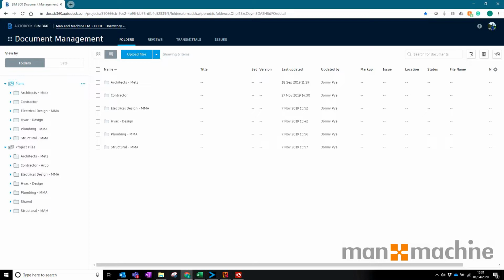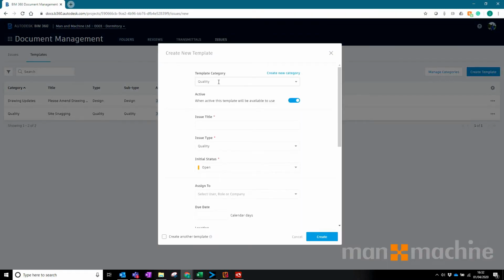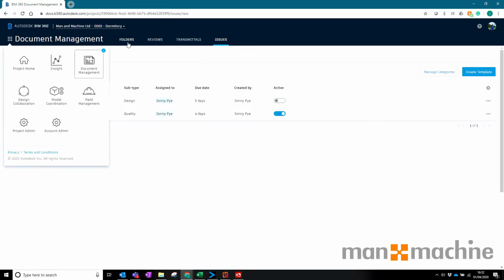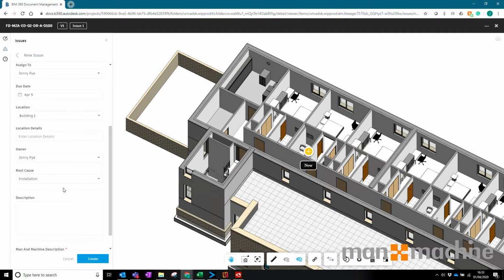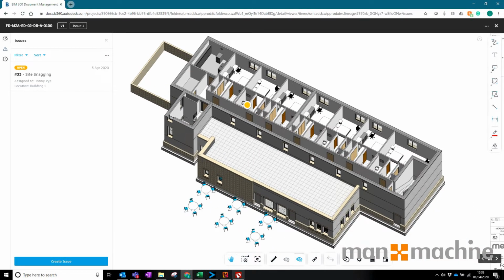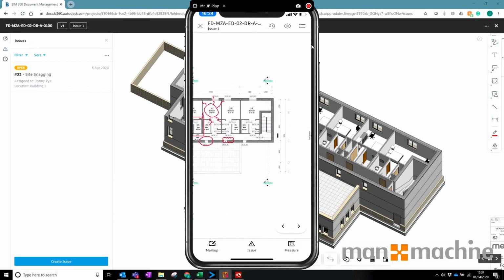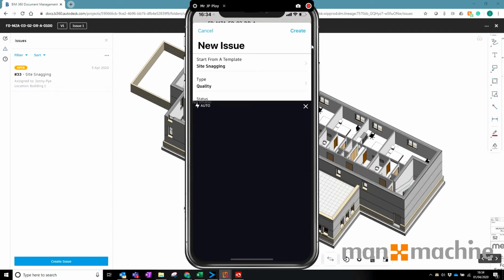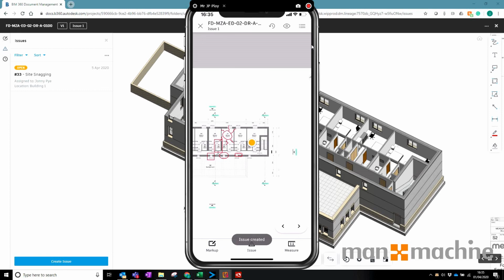BIM 360 Docs – Issue Templates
This video will cover the creation and use of issue templates inside of BIM 360 Docs.